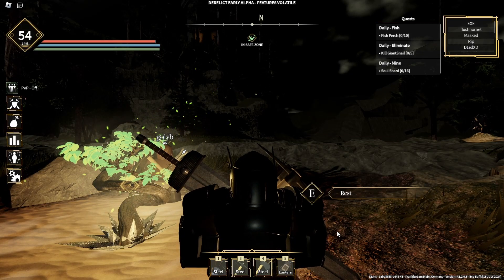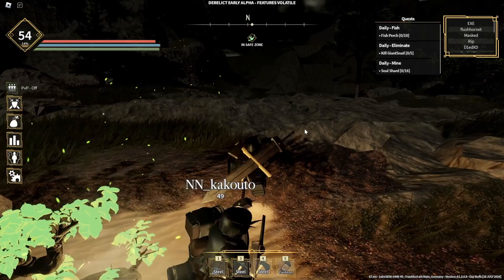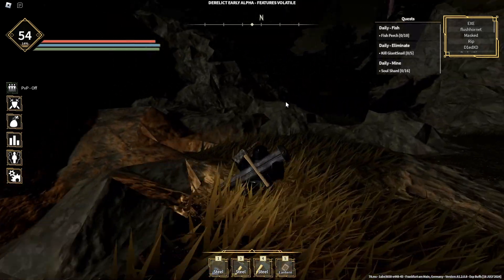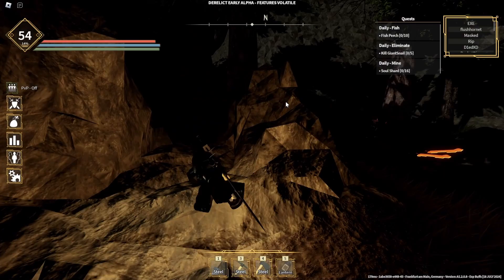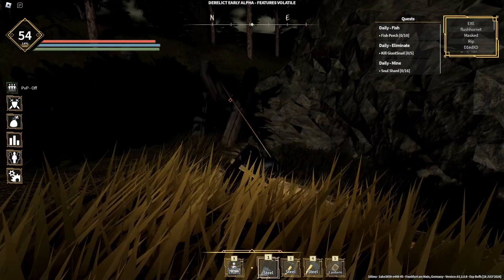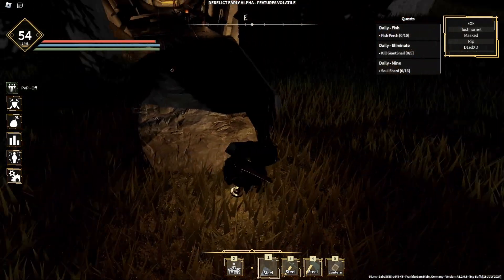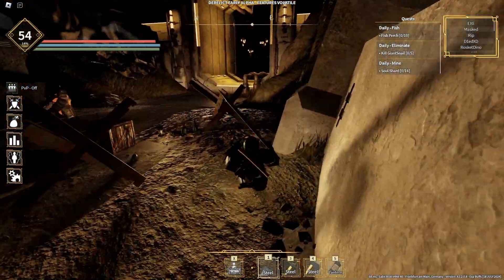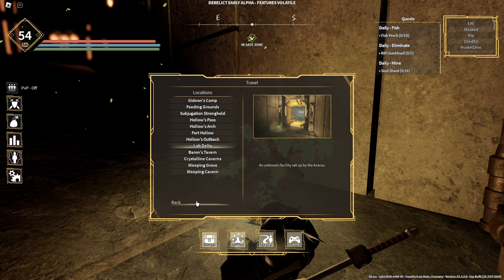Lab Delta Bonsai in 2024 | Roblox Derelict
Game: Derelict